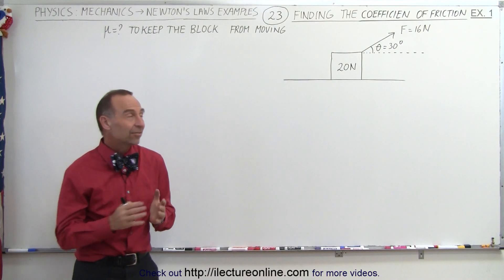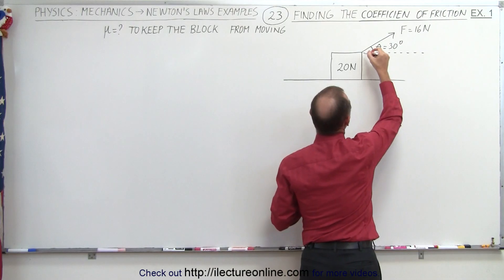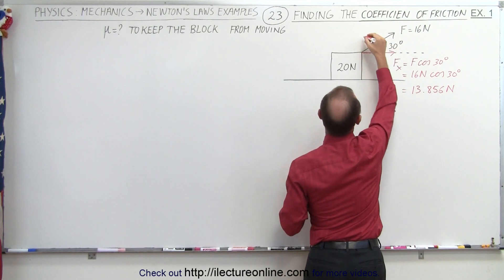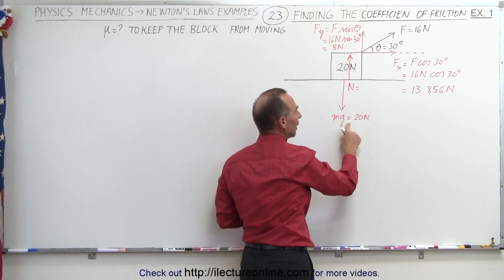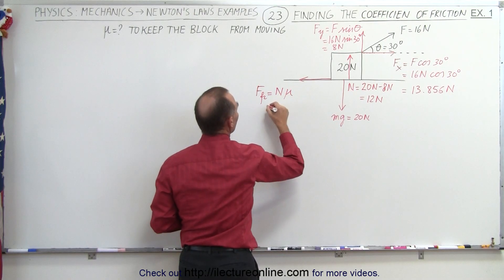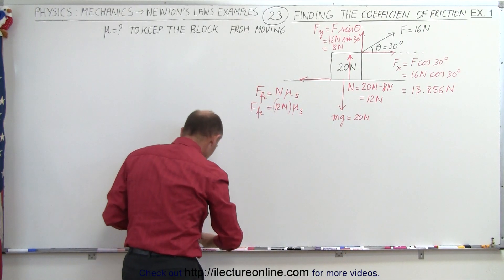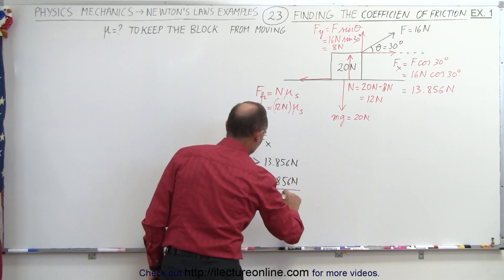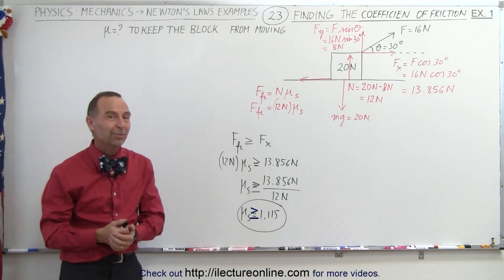Physics 4.1 Newton's Laws Examples (23 of 25) Find the Coefficient Friction: Ex. 1 Correct = 1.154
In this video I will find the static coefficient of friction needed to keep a block from moving on a horizontal surface.